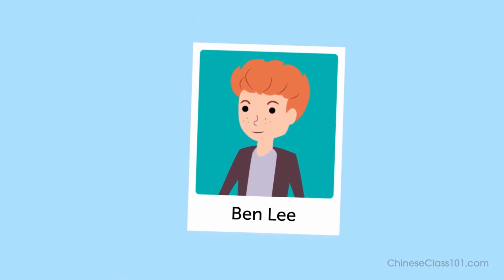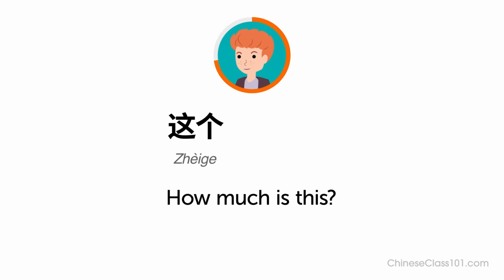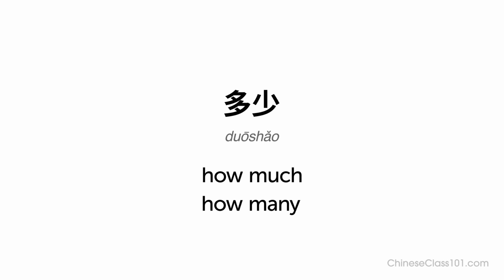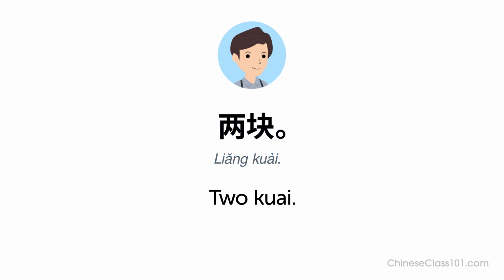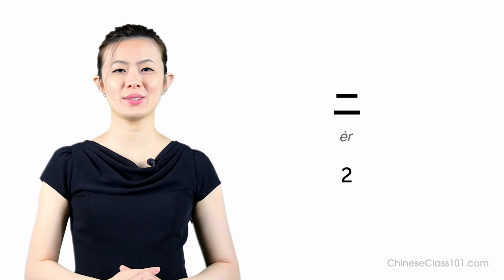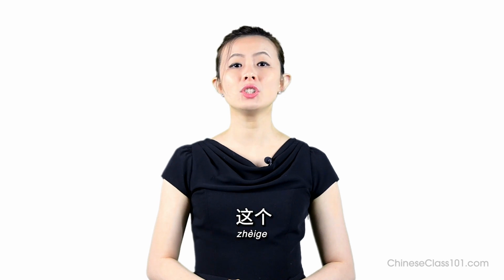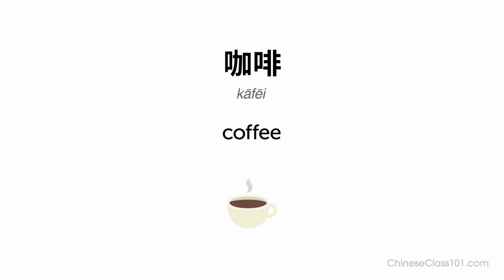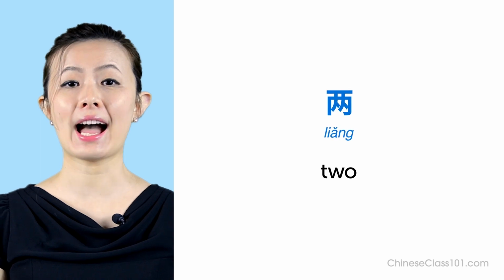Learn How to Ask for a Price in Chinese | Can Do #17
← How good is your Chinese? Click here to test your Chinese and find out.
First you complete the assessment test. When completed you will be given a score and a personalized learning path to improve your Chinese.

After watching this video you will know how to ask the price of something in Chinese.
These Can Do lessons are about learning practical Chinese skills. Each lesson brings you closer to natural, fluent Chinese.

00:00 - Introduction
00:22 - Dialogue
01:03 - Lesson Focus
05:24 - Key Pattern
06:20 - Cultural Insight
07:00 - Examples
07:58 - Variation
09:12 - Vocabulary
09:47 - Review
11:41 - Practice
13:49 - Next Steps